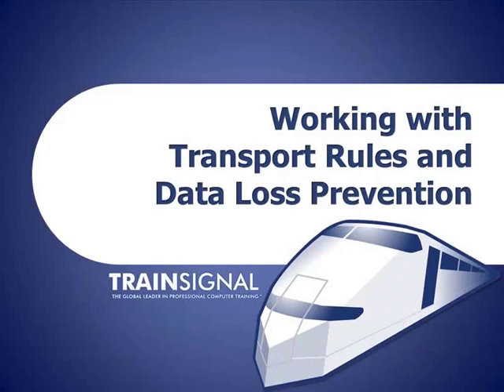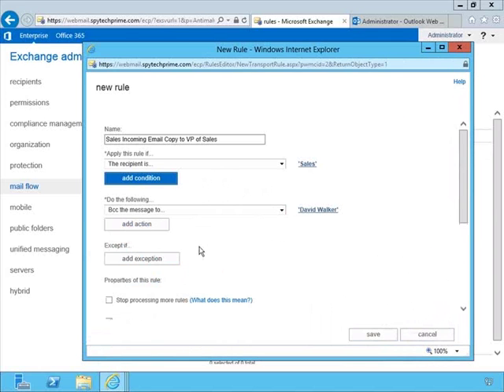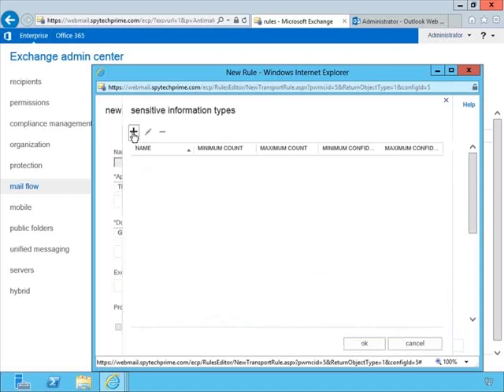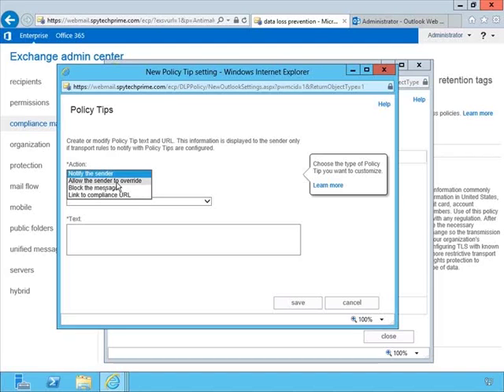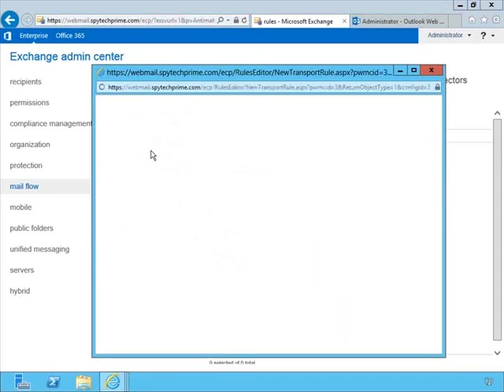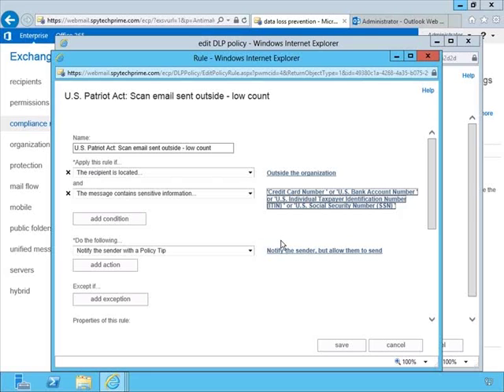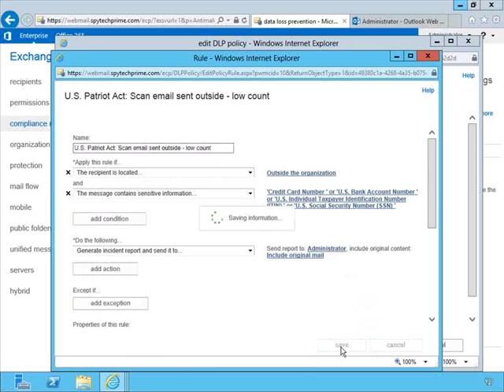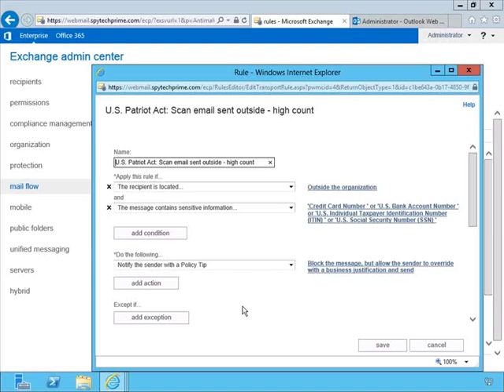Exchange 2013 part 17